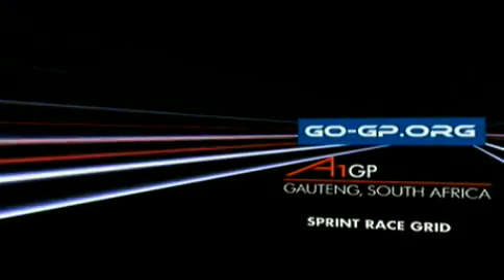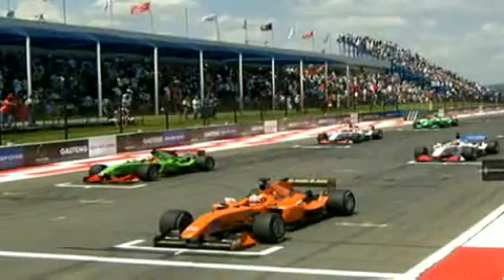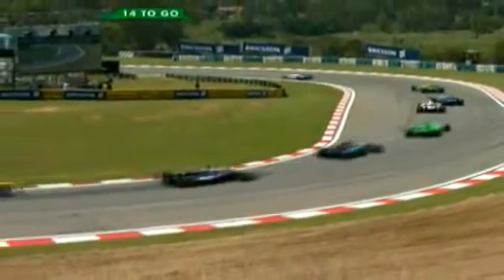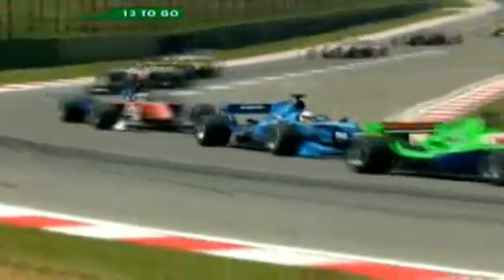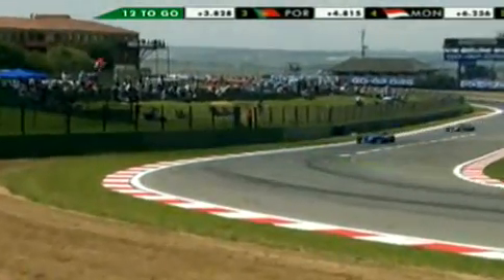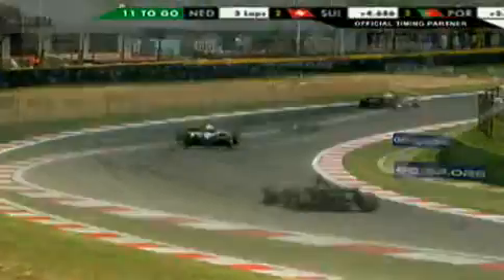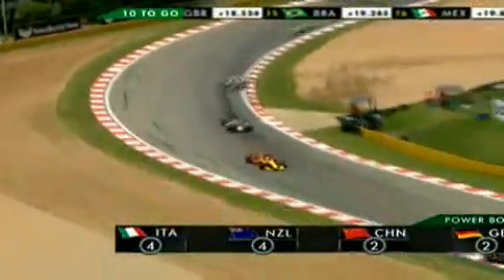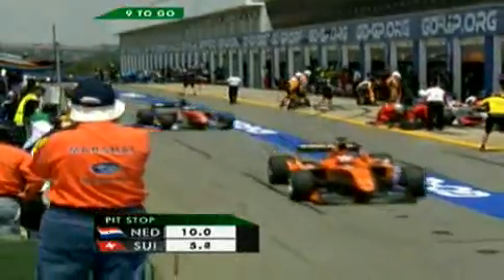A1GP 2008-2009 Rd.5 Sprint Race 1/4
A1GP 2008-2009 Rd.5 Sprint Race